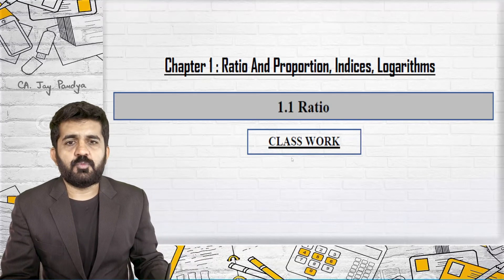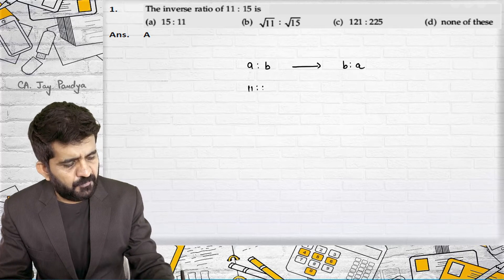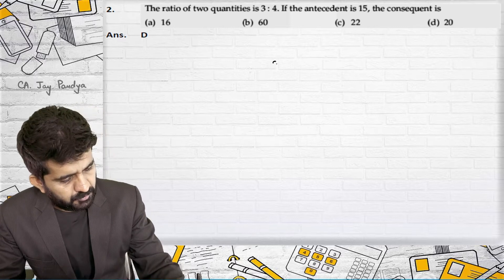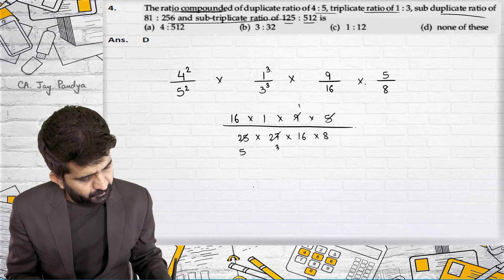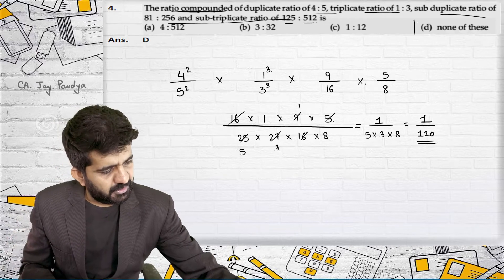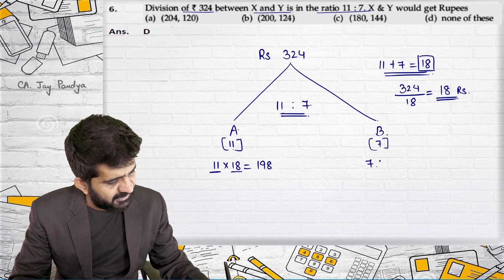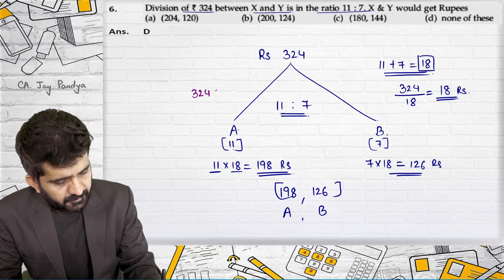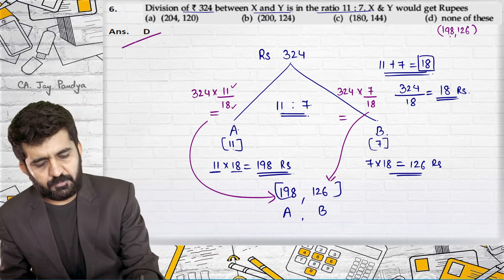Lecture 3: Ratio Solutions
This video explains solution of some of questions of Ratio for CA foundation students.